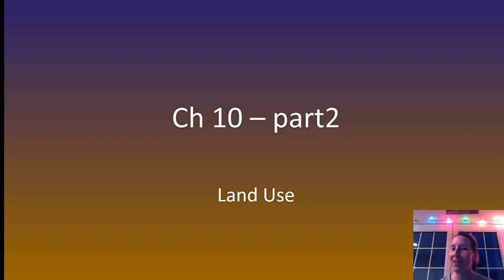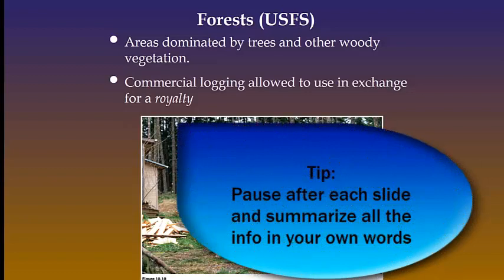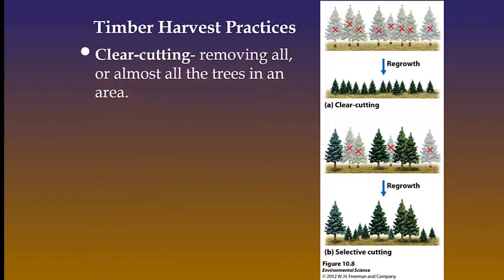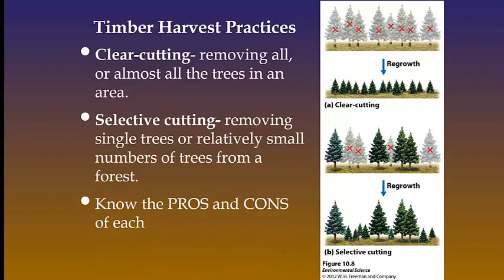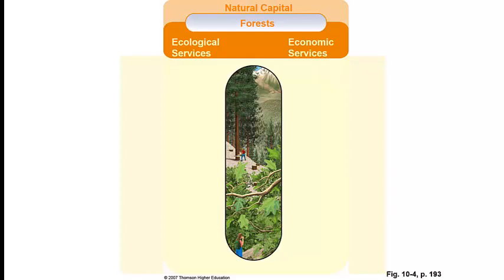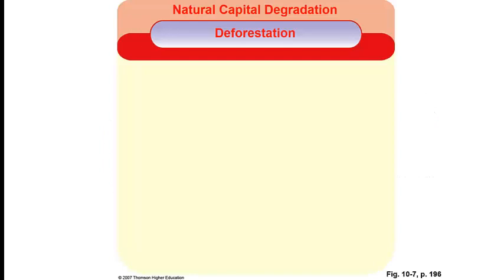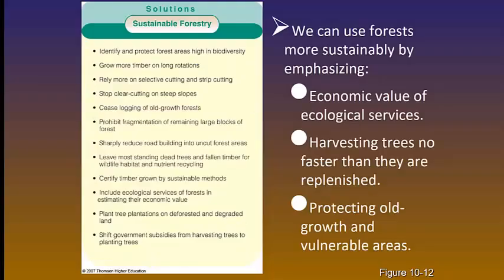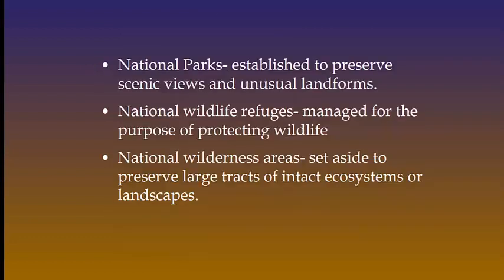chapter 10 part 2 land use